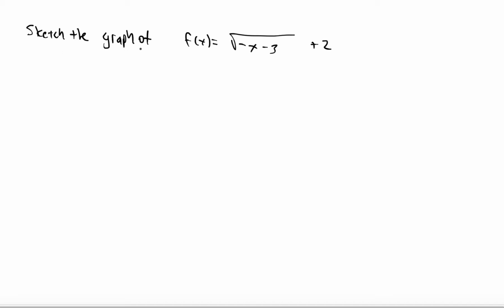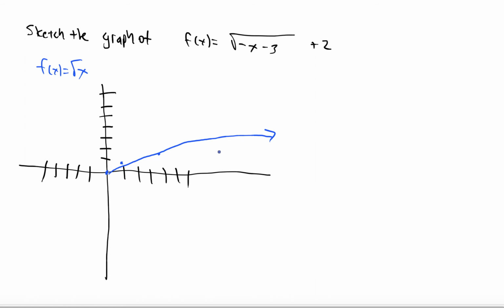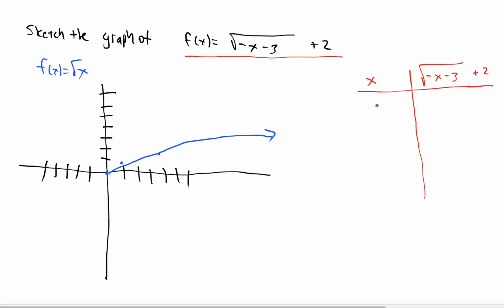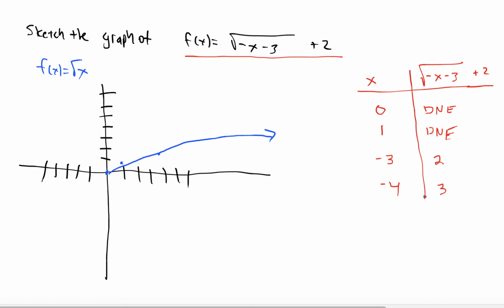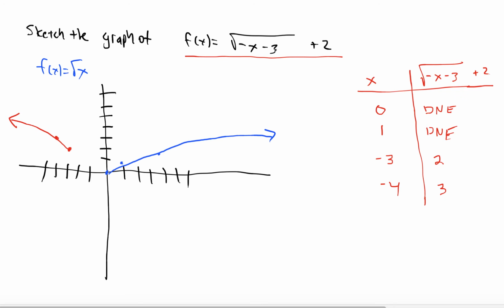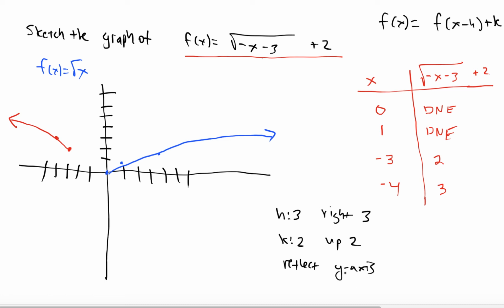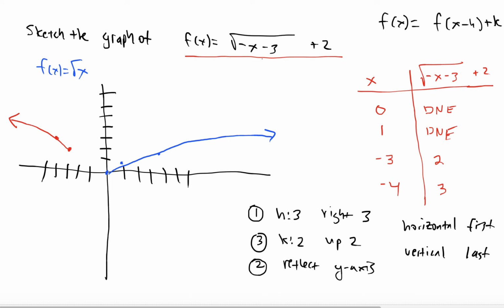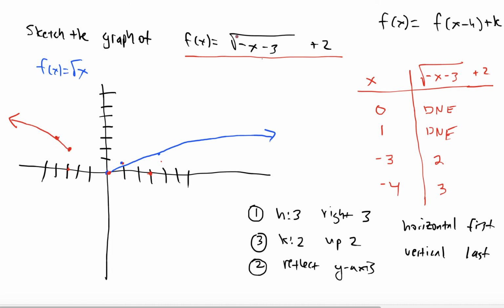126 1 5 13